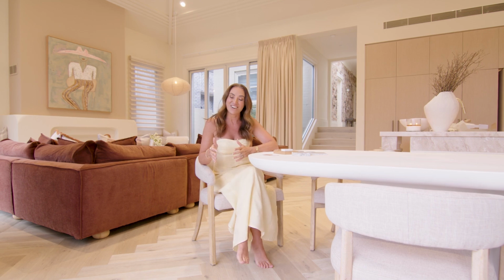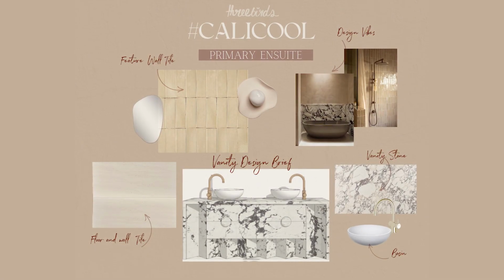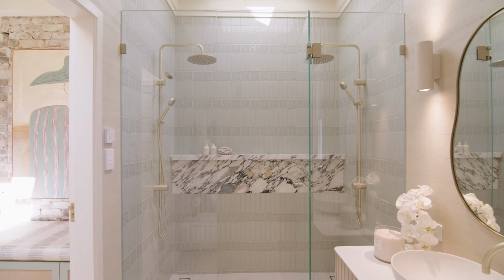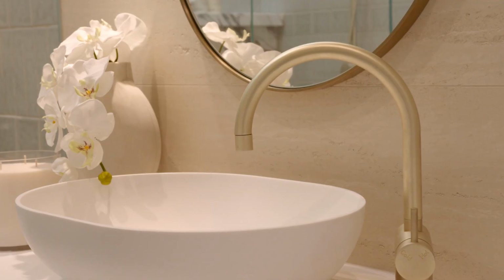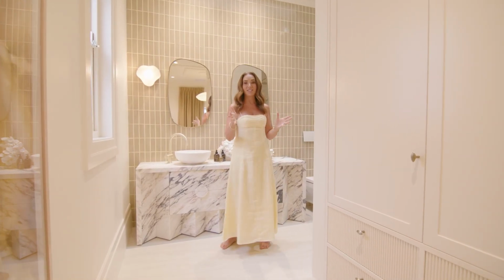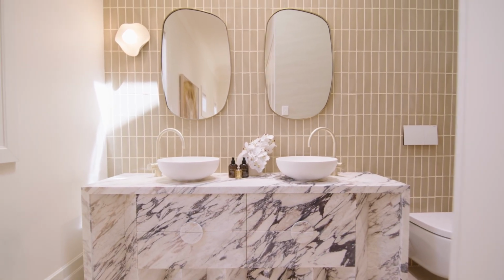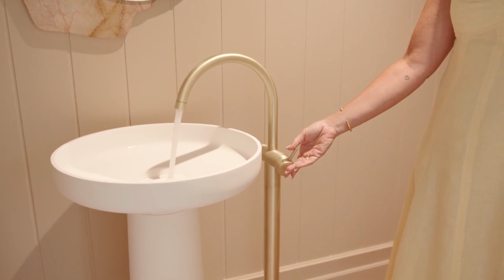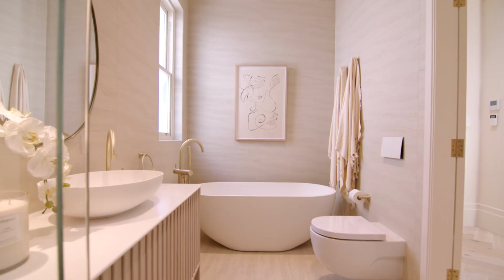Three Birds Renovations House 17: Bathroom Tour and Design Tips with Bonnie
"Step into the luxurious and character-filled bathrooms of House 17 with Bonnie from Three Birds Renovations!

In this video, Bonnie takes us through the beautifully designed bathrooms of this family home, showcasing how every detail has been carefully curated to bring a touch of luxury and charm. From exquisite tapware to textured surfaces, discover the design choices that elevate these spaces.

Whether you're designing a compact family bathroom or a quirky powder room, it's all about finding the right mix of materials and high-quality products.

Read more about the project and the breakdown of the bathrooms